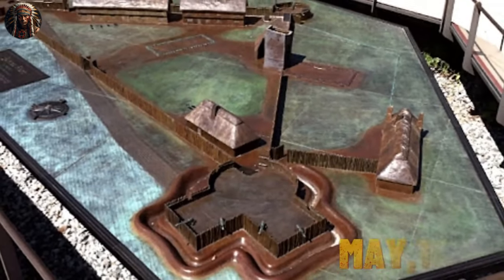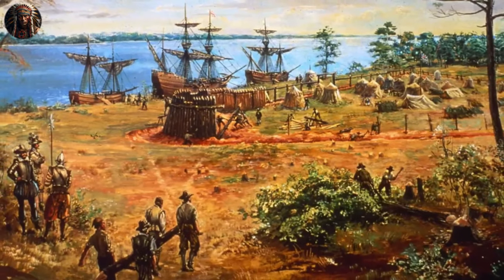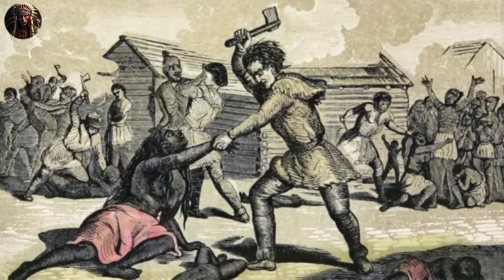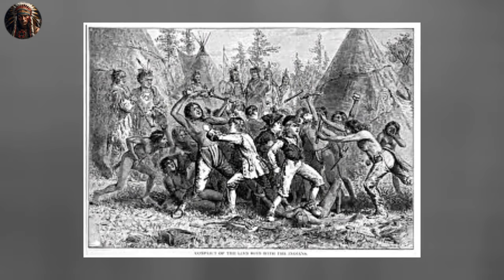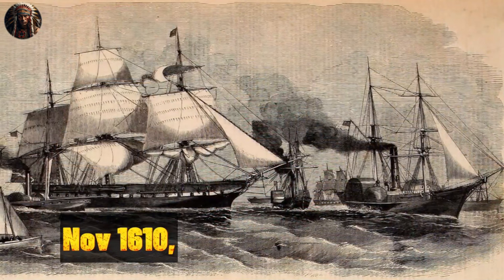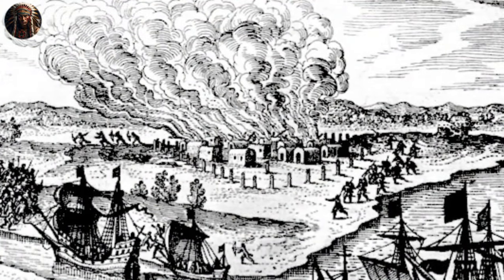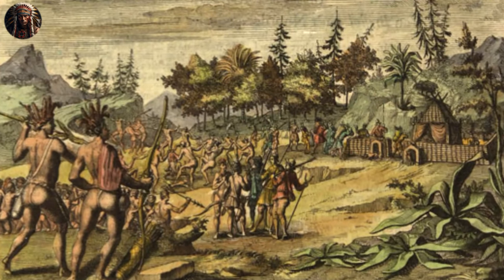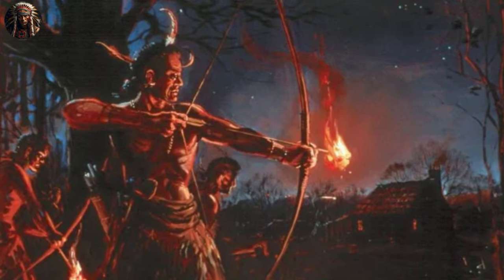The War Before Jamestown: The First Anglo-Powhatan War!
Welcome to Native Journals, a channel dedicated to exploring the rich history, enduring struggles, and remarkable resilience of indigenous peoples. Our journey takes us through the lives and cultures of Native Americans in the United States, from the Cherokee to the Inuits, and every tribe in between. We delve deep into the stories of American Indian tribes, shedding light on the indigenous inhabitants who have shaped North America's history and culture.

In Native Journals, we uncover the profound impact of colonization and the systematic heritage destruction by governments, extending our focus beyond the US to include the experiences of natives in Canada and Australia. Our content is a tribute to the vibrant traditions, struggles, and stories of Native American communities, bridging past and present narratives.

Join us as we explore the resilience and spirit of indigenous peoples, celebrating their rich heritage while acknowledging their challenges.